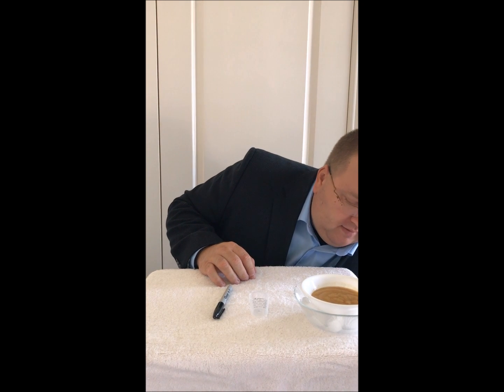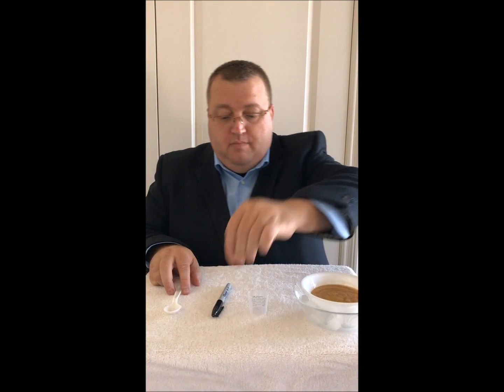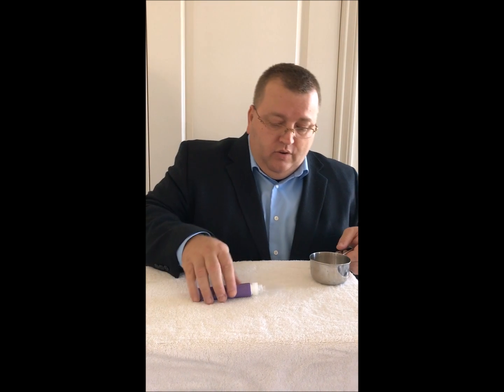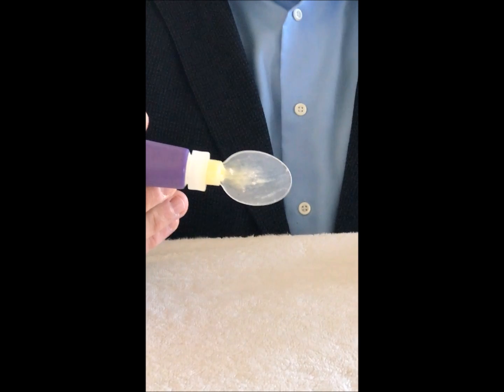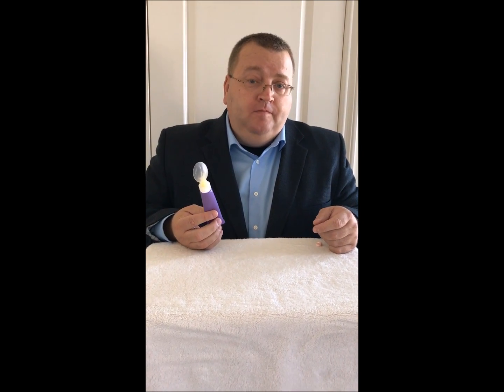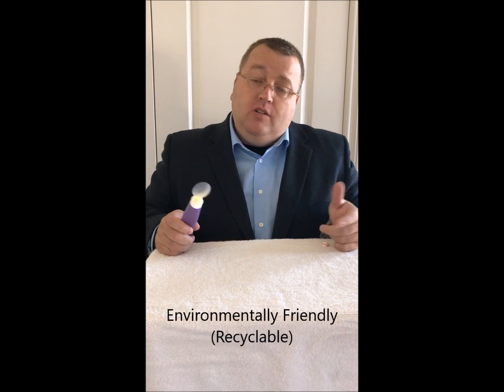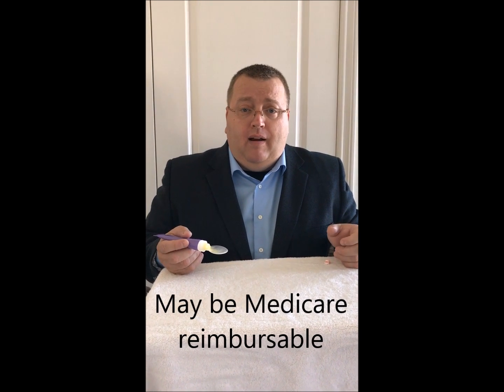Medi-Dose Spoon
Description of a medical supply that helps people of all ages take crushed medications. Medi-Spoon or Medi-Dose